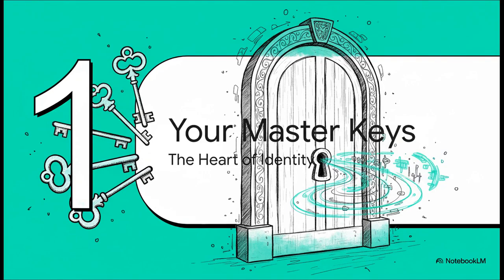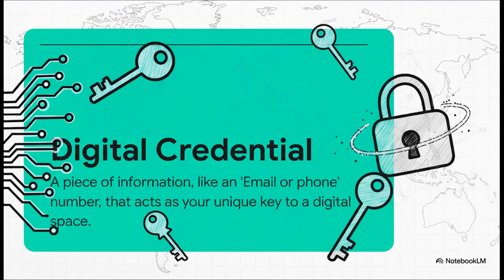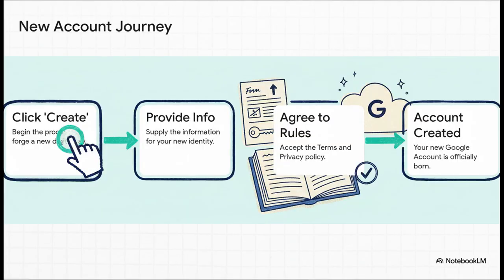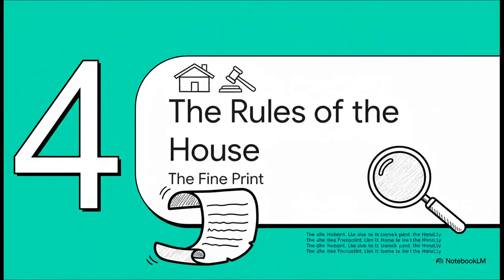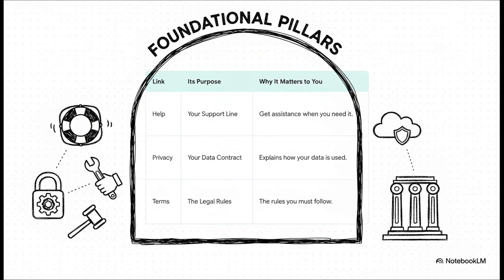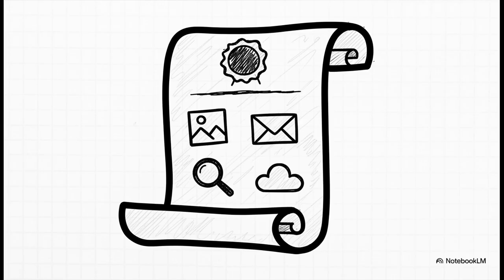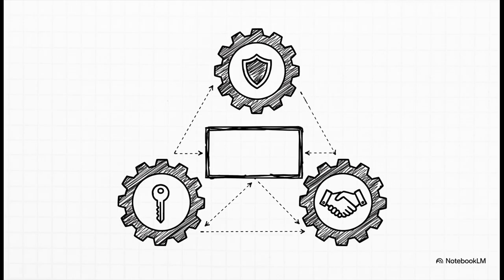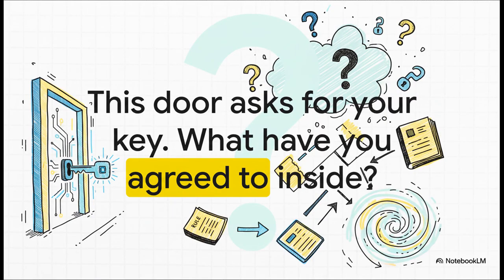The Digital Doorway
Okay, I'm willing to bet you've seen this page a thousand times, maybe more. But have you ever really looked at it? We're about to take a deep dive into one of the most common yet unexamined pages on the entire internet, the Google sign-in page.

On the surface, it's about as simple as it gets. A white background and a couple of boxes. But if you look at it like an archaeologist, every little piece has a purpose. This is the internet's most visited room.

This isn't just a form. Think of it like the world's busiest digital passport control. Billions of times a day, this page decides whether to grant you access to your emails, your photos, and all your documents. It may be the most important doorway you walk through online.

When the page asks for your email or phone, you're presenting a digital credential. Your email is your digital address. Your phone number is personal, tied to a physical device in your pocket.

The page also helps when things go wrong. The guest mode advice acts like a security guard, warning you about shared computers.

Create account is where new keys are forged, starting a long-term digital relationship. And at the bottom, help, privacy, and terms define the rules of the house.

Nothing on this page is an accident. Every pixel is engineered for access, security, and agreement. The real question is what have you agreed to once you're inside?